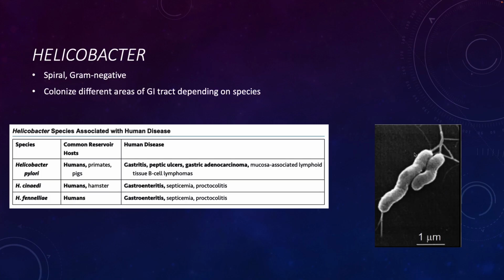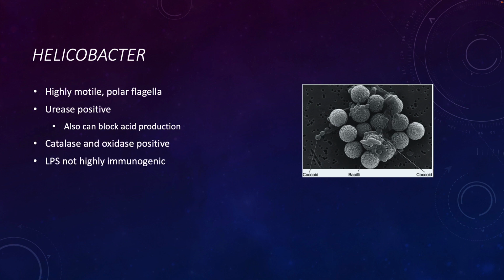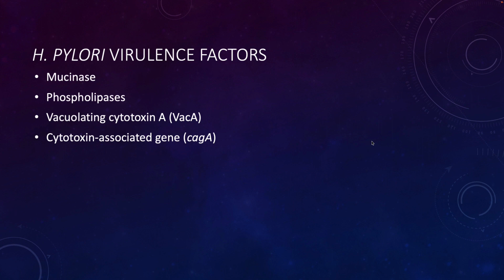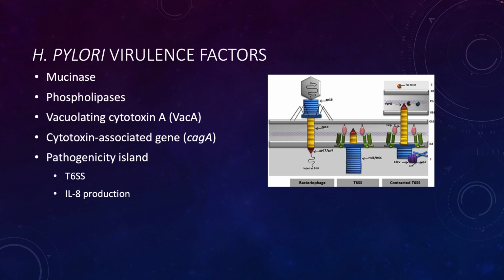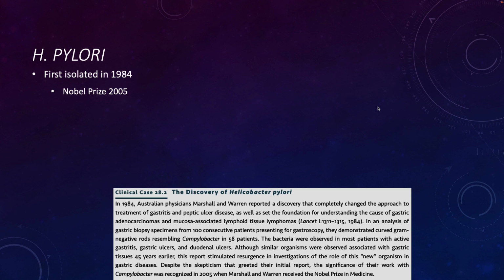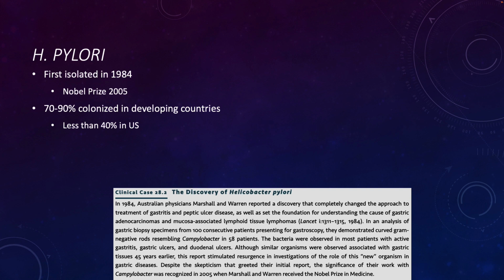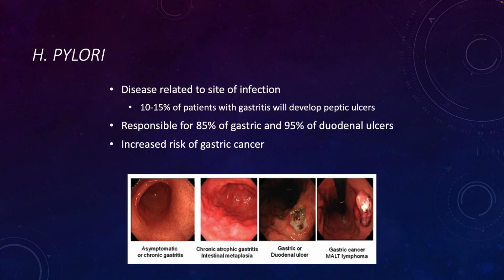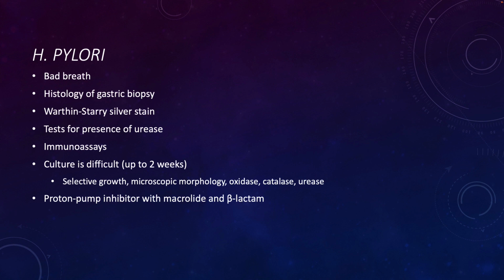22 - Helicobacter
Table of Contents:

00:00 - Helicobacter
00:02 - Helicobacter
00:41 - Helicobacter
02:30 - H. pylori virulence factors
06:13 - H. pylori
10:04 - H. pylori
10:43 - H. pylori